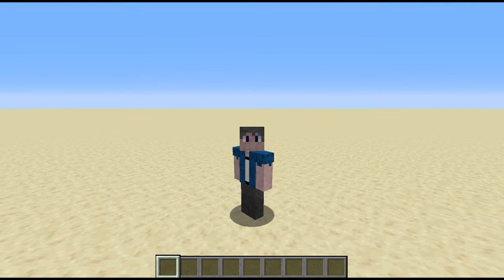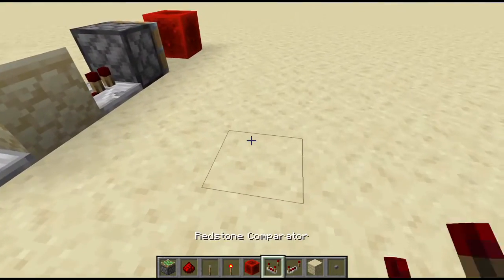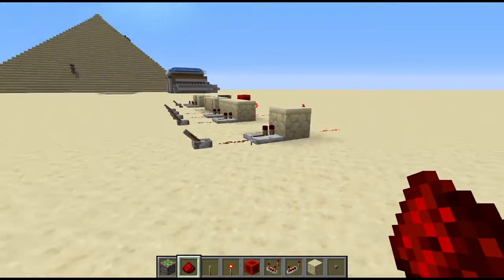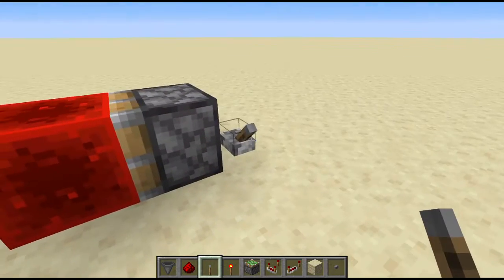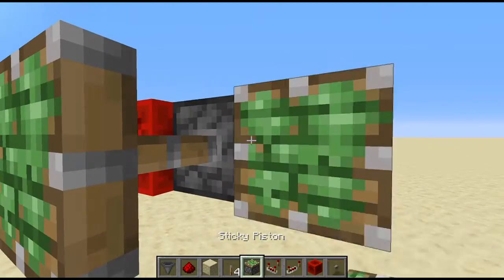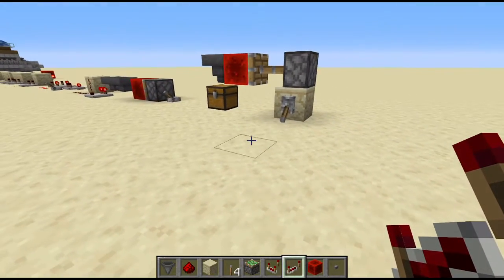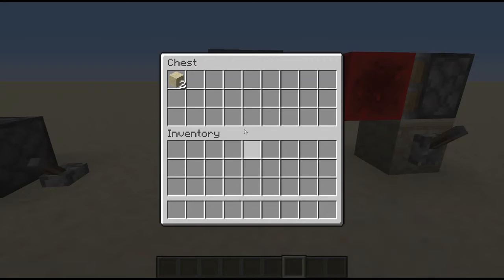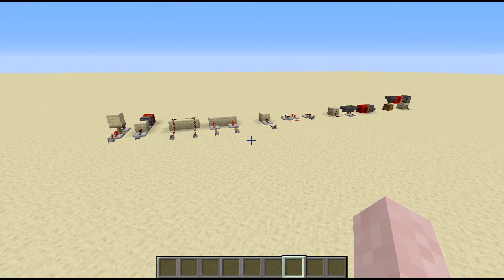Building as many redstone contraptions as I can in 5 minutes! - Minecraft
In this video, I make 10 redstone contraptions as fast as I can, in under 5 minutes, it's really a race against time!

Don't forget to check out Serenity, my new survival playthrough!